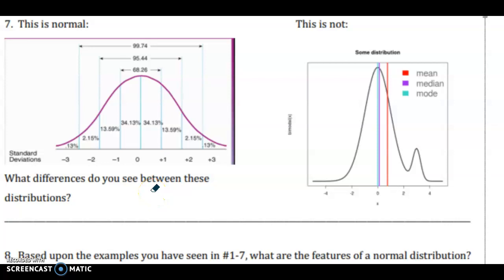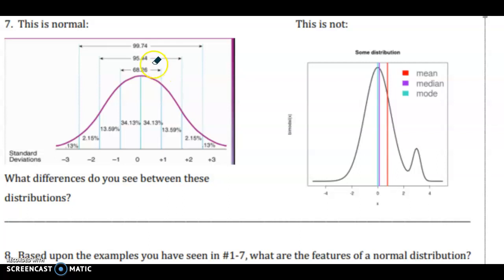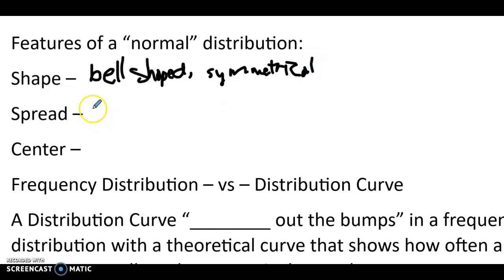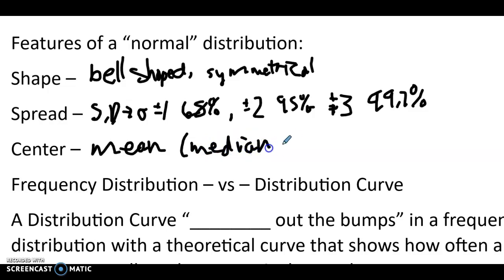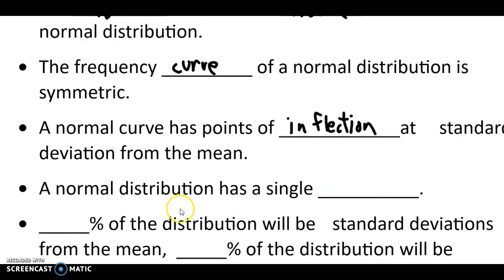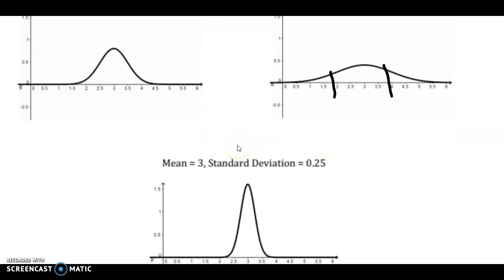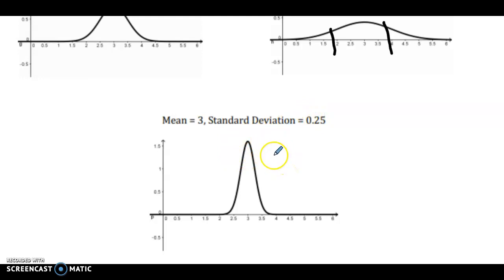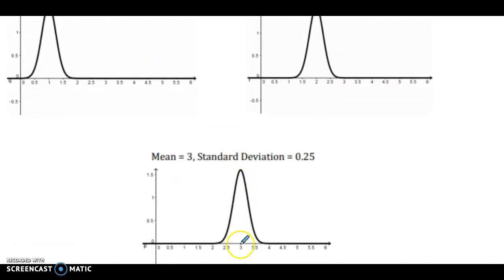Chapter 10 Section 1 part 2